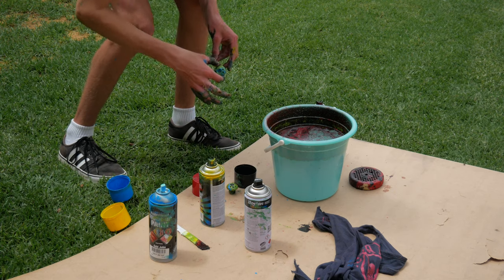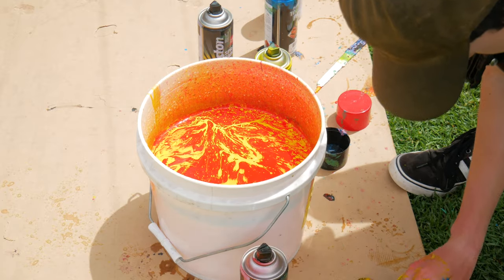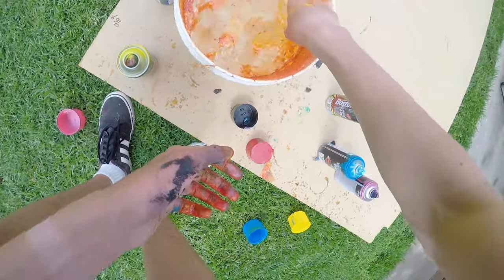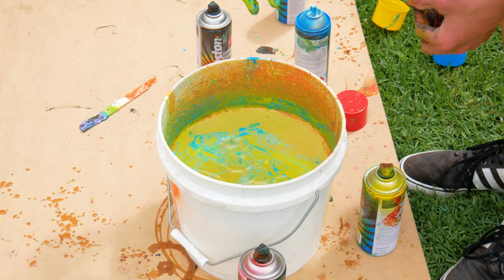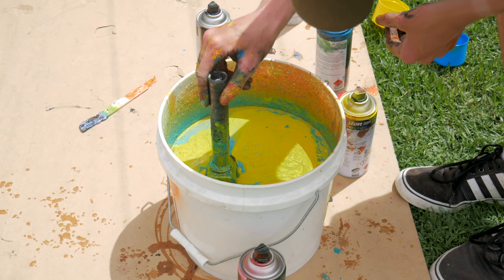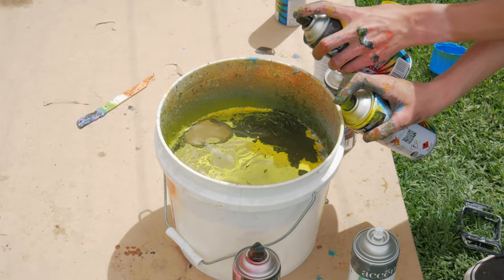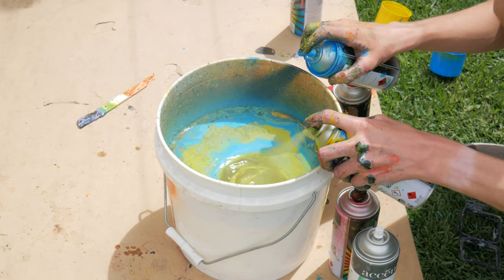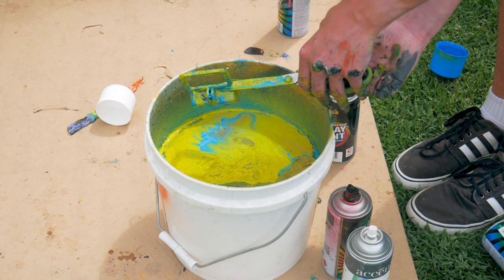Hydro Dipping Scooter Parts!!!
This one took about a week to make so sorry for no uploads, I've been busy on this!